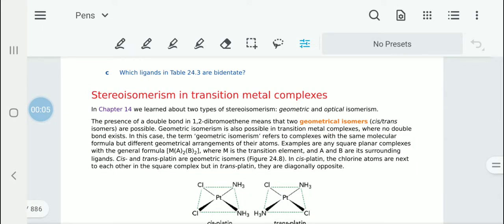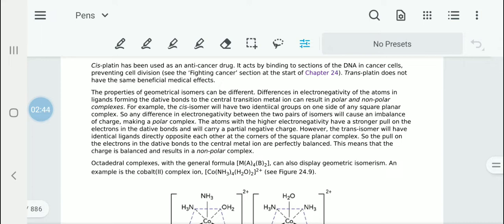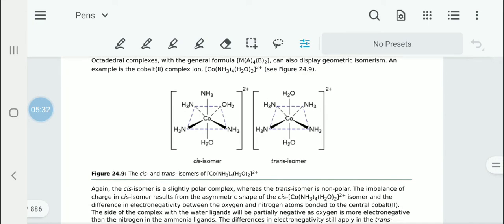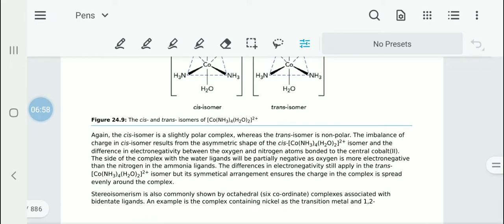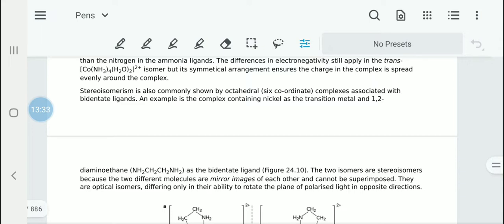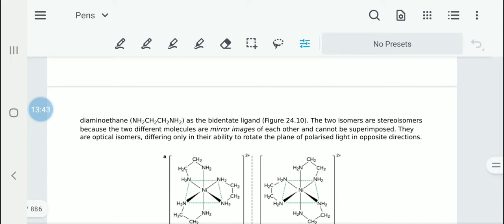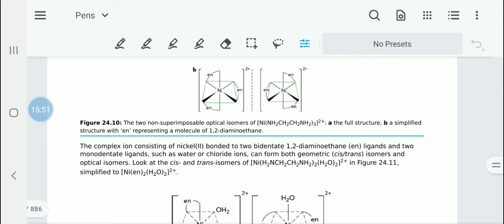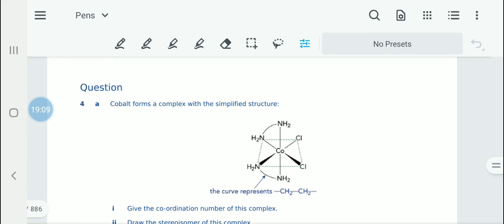Chemistry Chapter 24 Theory 5